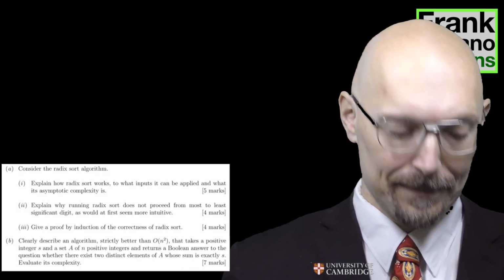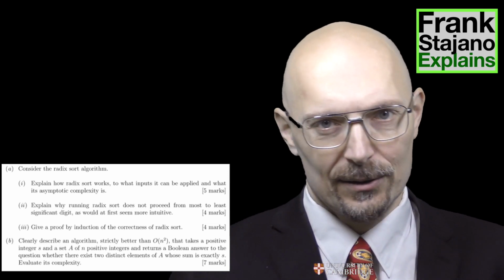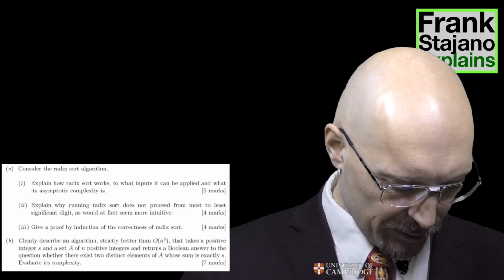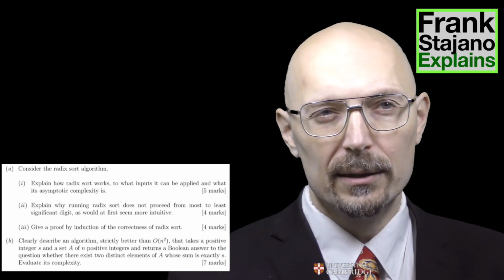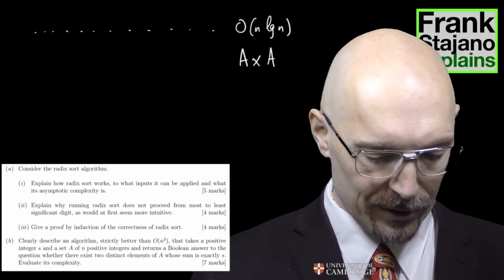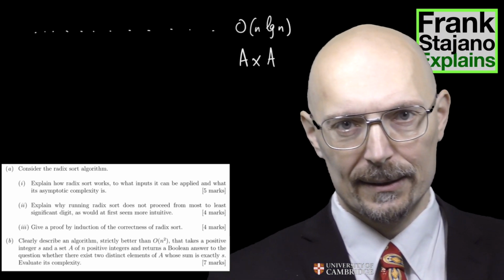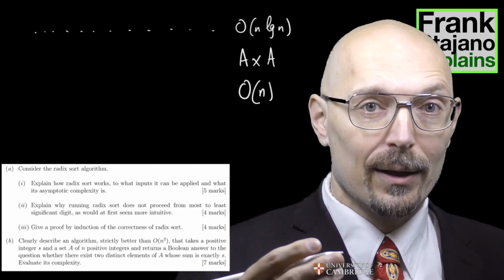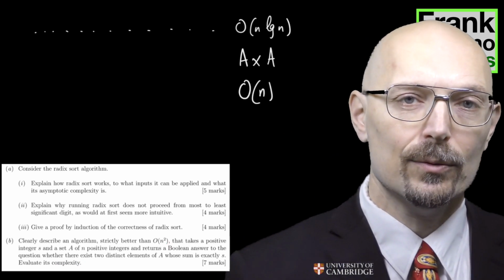Algorithms exam question (Computer science at Cambridge: exam question walkthrough)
We solve an Algorithms exam question I assigned a few years ago, where you have to come up with a suitable algorithm and/or data structure.

To get the most out of this content, I recommend following the advice I gave in one of the most popular videos on this channel, "Three secrets for doing well in exams" Pause this video on the text of the exam question and give yourself a maximum of thirty minutes to write a full answer on a piece of paper, without consulting books or the Internet, as if you were doing the exam. Only then should you watch the rest of this video. Doing otherwise will ruin your only chance of reaching the solution by yourself, as you will no longer be able to do it after I've told you.

Your support is greatly appreciated and it causes Youtube to offer this material to more viewers who might like it.

I am a Professor in the Computer Science department at the University of Cambridge. Through this channel I welcome anyone in the world to attend my lectures. This video is an optional extra and it is not included in the official playlist of the lectures for the algorithms course. But I hope that those who study the course will find it interesting and instructive.